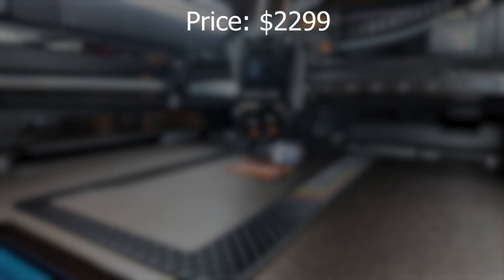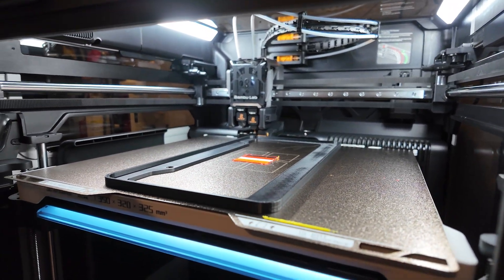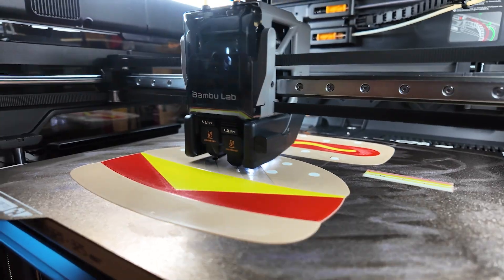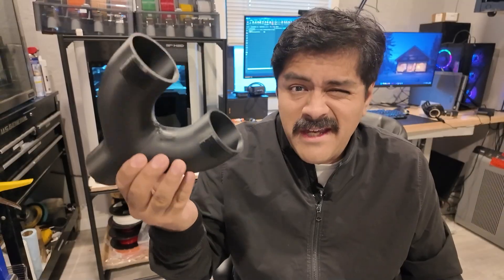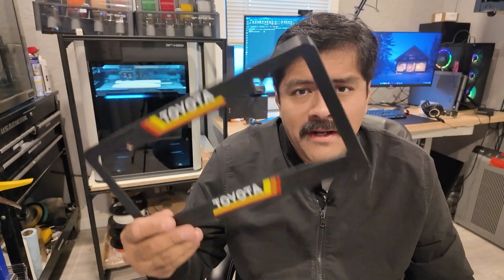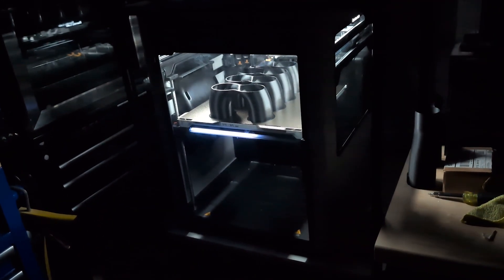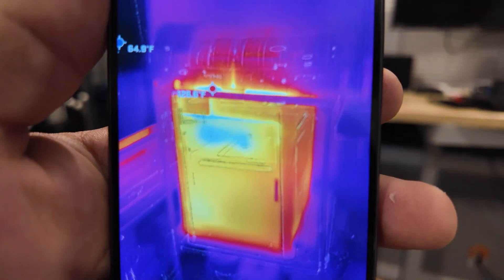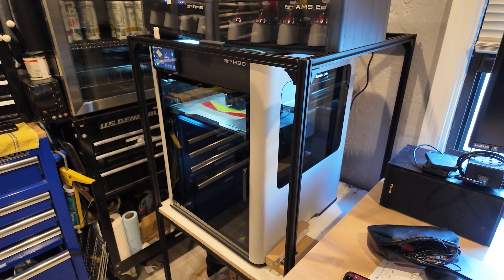Bambu Lab H2D Honest Review: Is it actually worth it? NOT SPONSORED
I recently purchased the Bambu Lab H2D from Microcenter, and it's their most ambitious 3D printer yet! It addresses the two biggest requests from the community: a bigger build volume (350×320×325 mm3 kinda) and a true DUAL-NOZZLE system.

In this review, I put the H2D through its paces. Is the dual-nozzle system a game-changer for multi-material printing and breakaway supports, or is it an over-engineered complication? How does the speed and print quality compare to the P1S?

We'll cover some things like the new AMS 2 Pro with filament drying, the effectiveness of the actively heated chamber, and give you a final verdict on whether this machine is worth the flagship price tag.

The ultimate goal of this video is to help you answer whether this machine is for you.

Key Sections & Timestamps

⏰ TIMESTAMPS
0:00 - Introduction
00:34 - Cost and Bed Size
01:37 - Why did I Purchase This Machine?
03:05 - PLA Test Quality
04:14 - ABS Print Quality and Issues
06:35 - Multicolor ABS Test
06:57 - Thermal Readings of Bed and Machine
08:00 - Quick Interface Thoughts
08:36 - Shake Test and Visual
09:11 - H2S vs H2D - Why 2 Heads?
10:30 - Which machine is for you?

Core Features Tested

Dual-Nozzle System: True dual extrusion

Larger Build Volume: A substantial upgrade to 350×320×325 mm3.

AMS 2 Pro: New filament management with active heating/drying capabilities.

High-Temperature Printing: 350∘C Nozzle and 65∘C Active Chamber Heating for advanced engineering materials.

Upgraded Accuracy: New 50μm motion accuracy with a Vision Encoder Plate.

Quiet Operation: Is it quieter than the X1C? We find out.

Did Bambu Lab deliver the bigger and better 3D printer we've all been waiting for? Let me know your thoughts on the H2D in the comments below! 👇